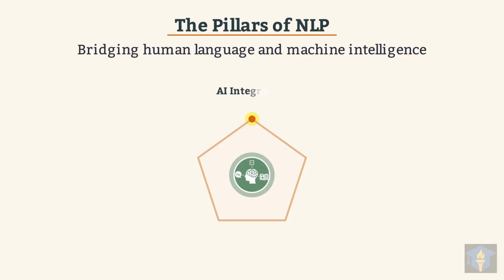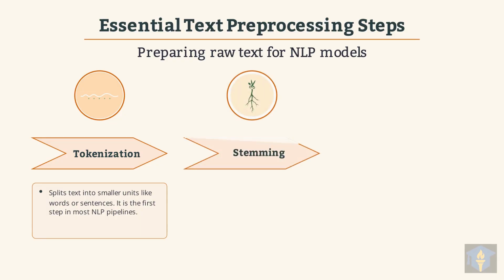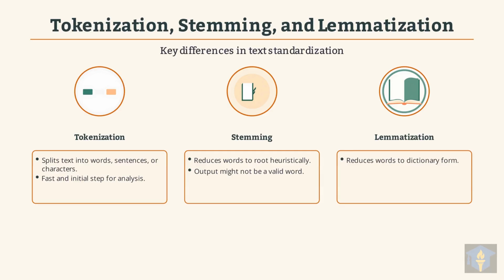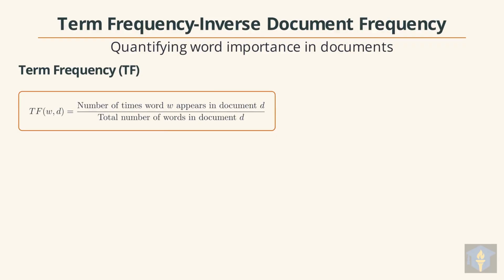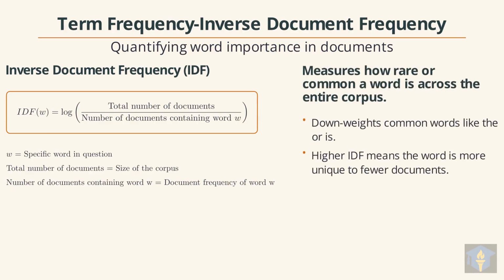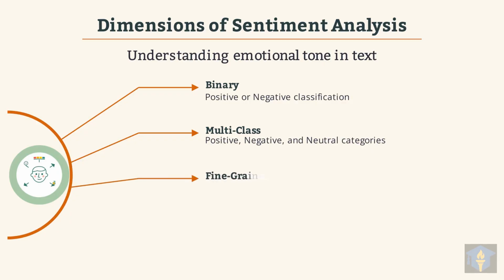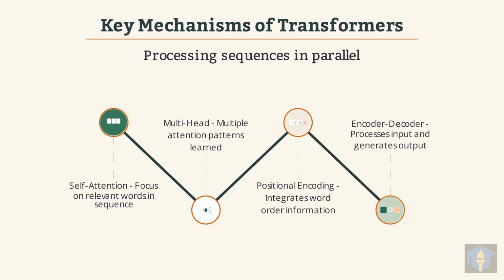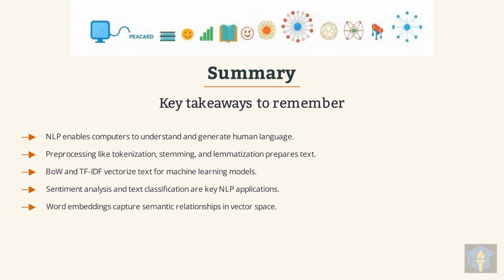Unit 7 Natural Language Processing NLP